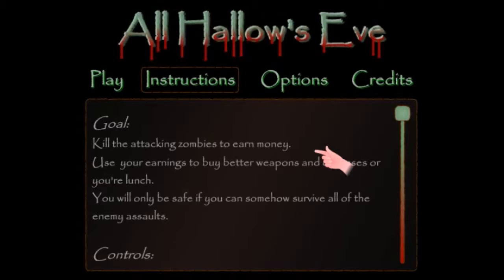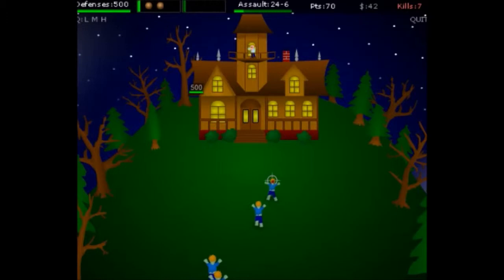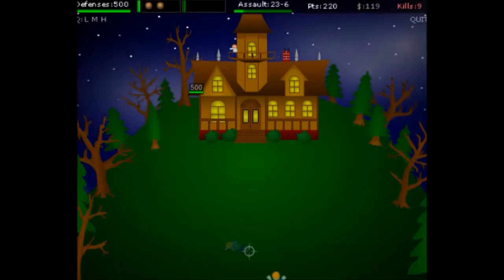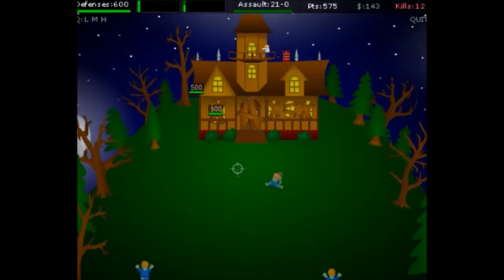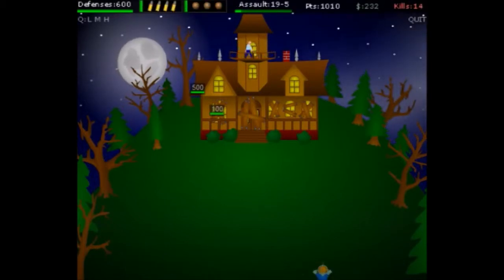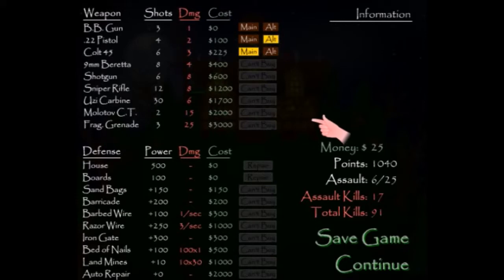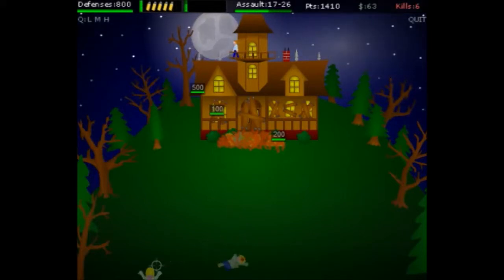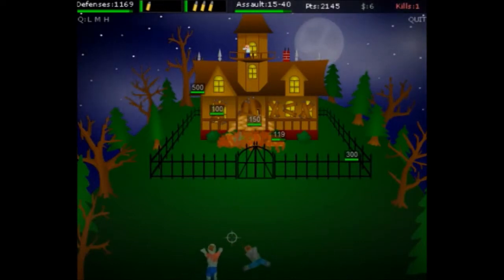BLAST FROM THE PAST - All Hallow's Eve!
A game up on Newgrounds I recommend everyone play! It's actually kind of difficult once you get rolling!